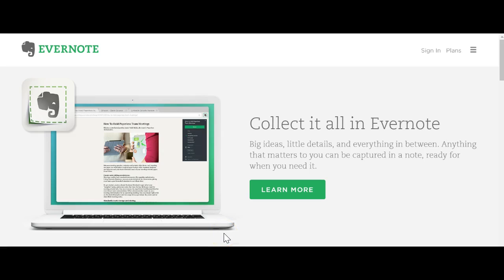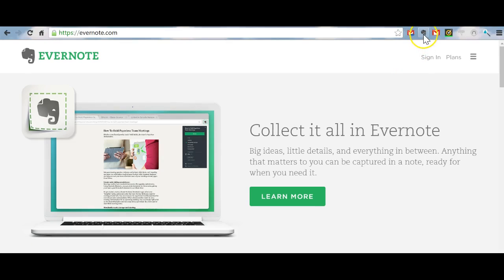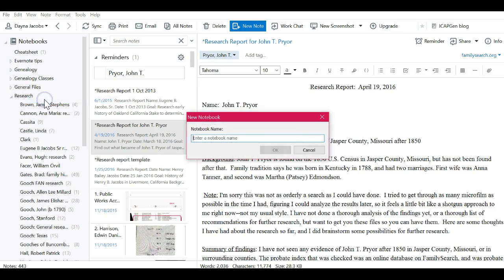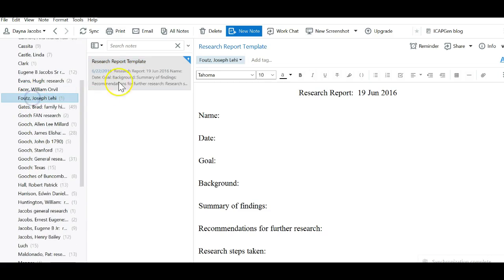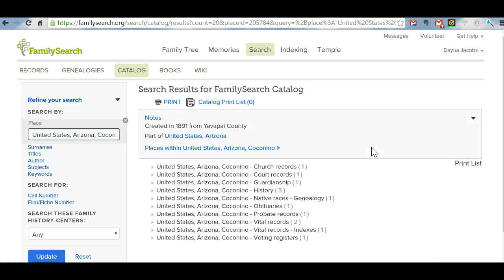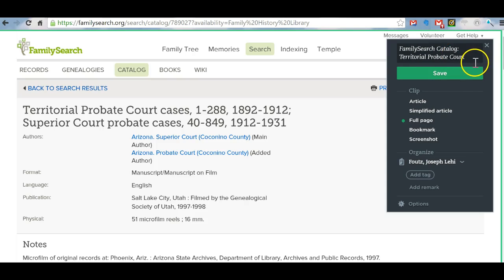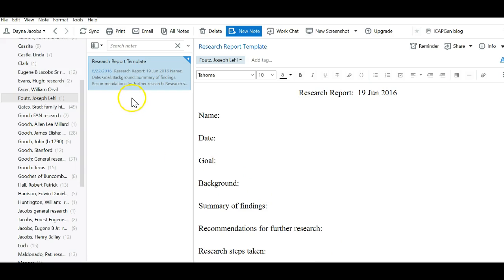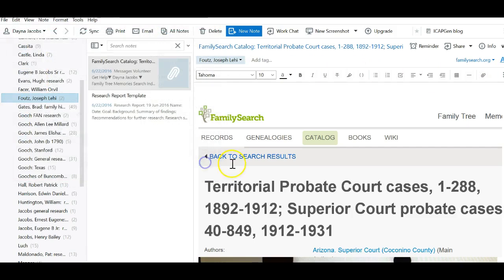Evernote for Genealogy: 'To do' lists using the Web Clipper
As you browse online catalogs for libraries and archives, create a 'to do' list of sources to search during your next visit to the repository.  Dayna Jacobs shows you how to use the Evernote Web Clipper for your next research project in this practical and quick tutorial.